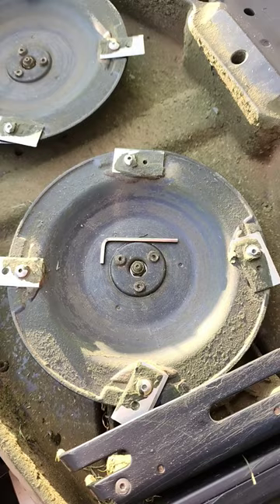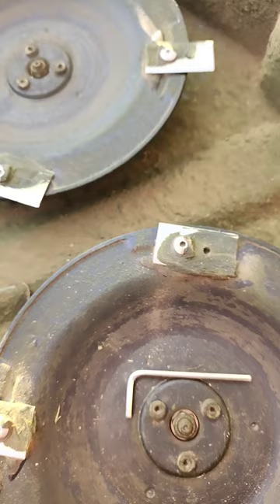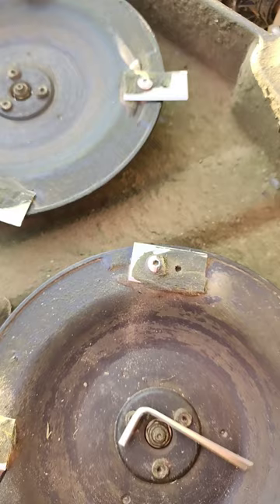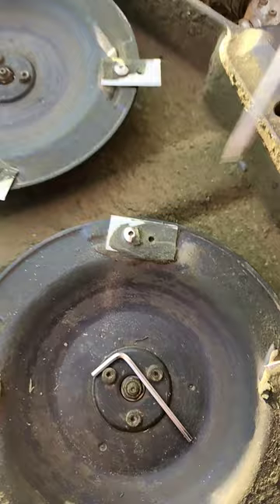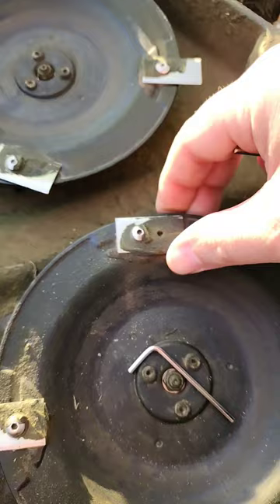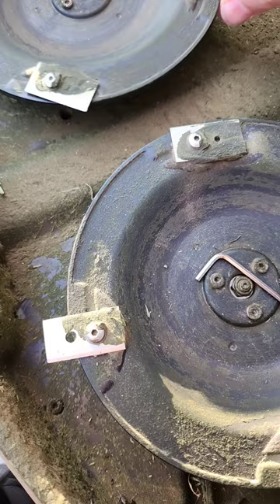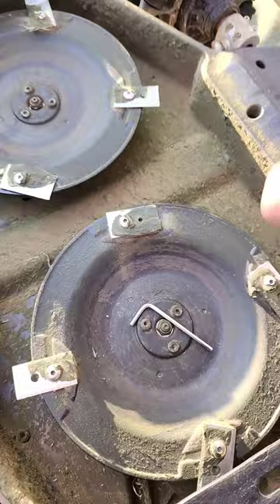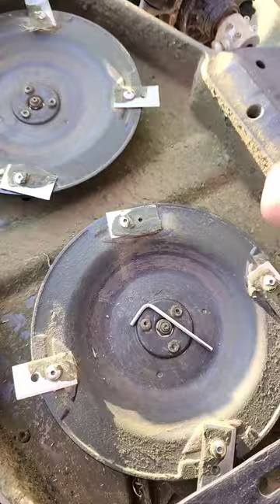This screw design is infuriating 🤬